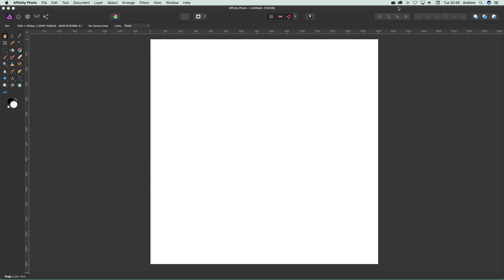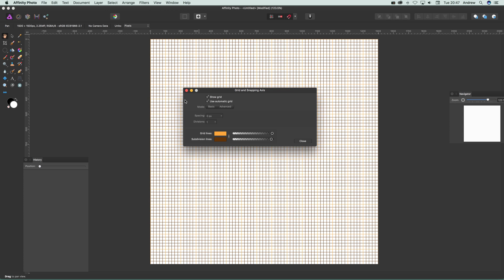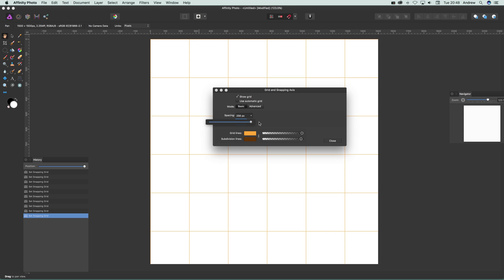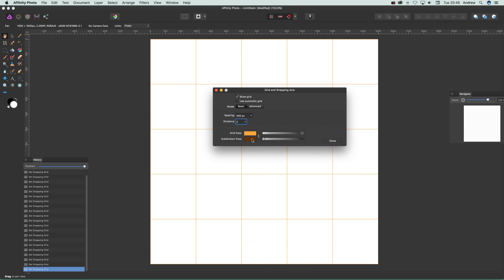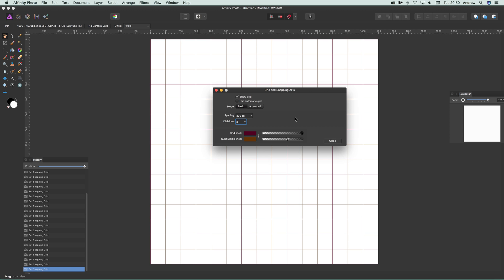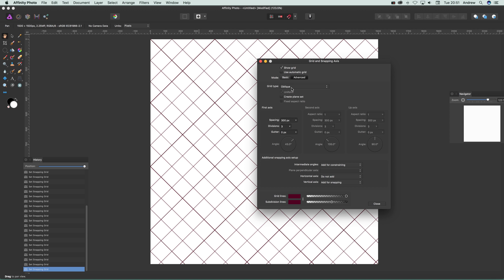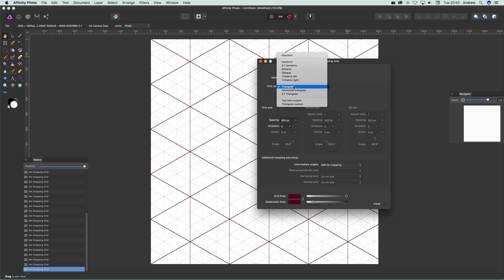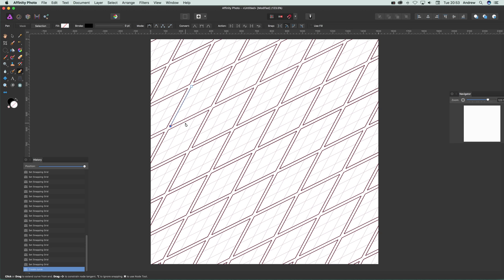Grids in affinity photo - a quick run through of basic / advanced / settings tutorial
How to use Grids in affinity photo - a quick guide how to show the grid in Affinity Photo and a run through of some of the options to the color of grid, sub divisions, lines, basic settings, advanced settings etc tutorial